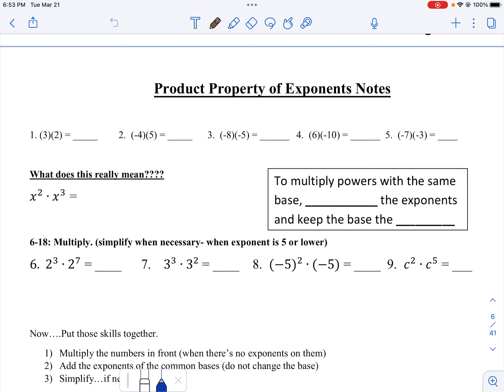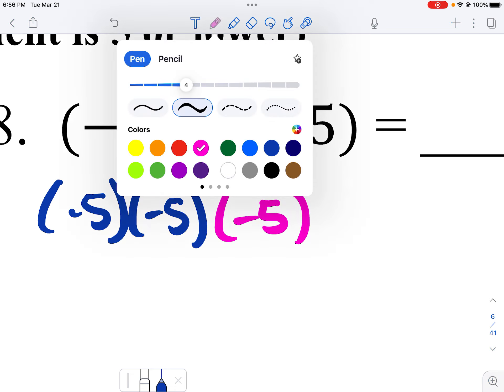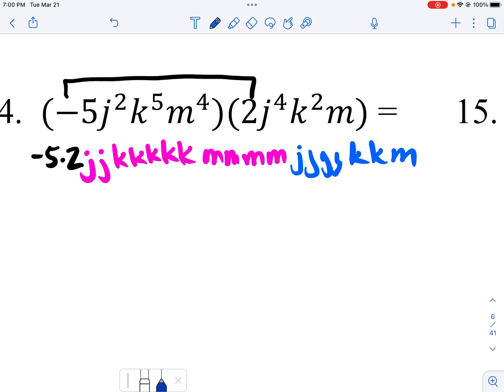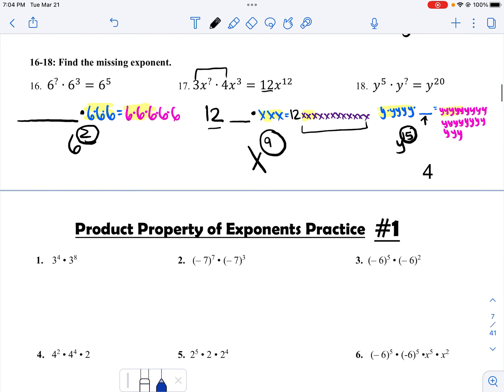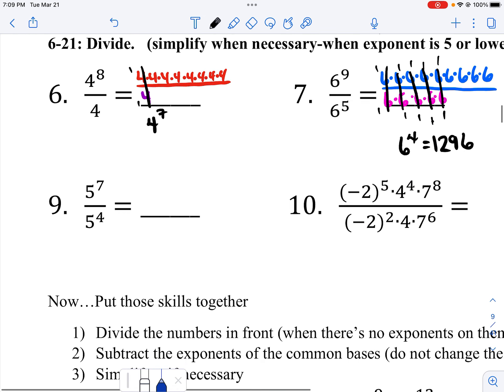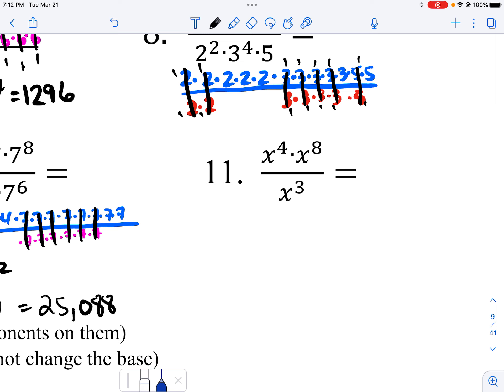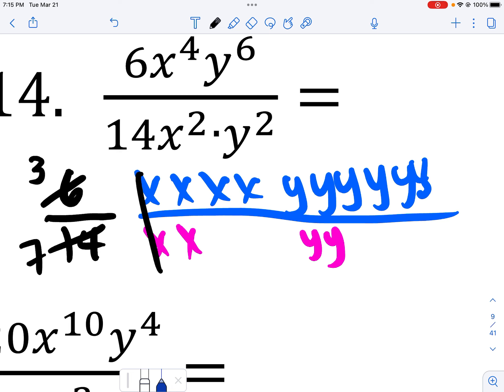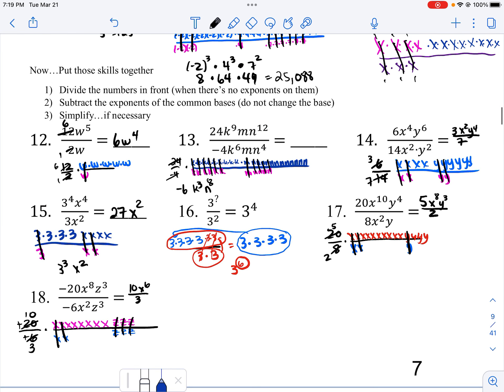Product and quotient Properties of Exponents Notes